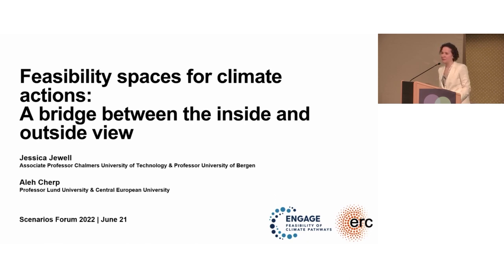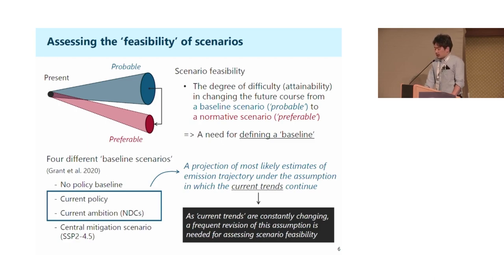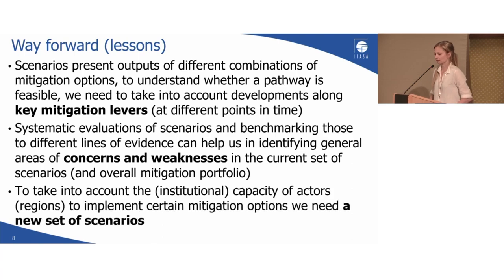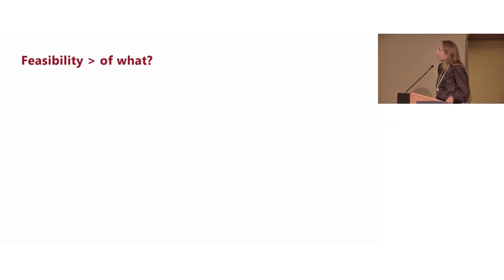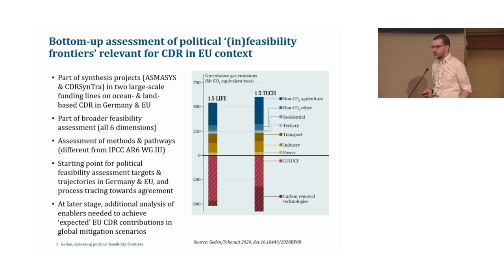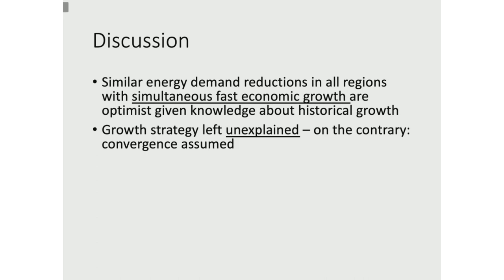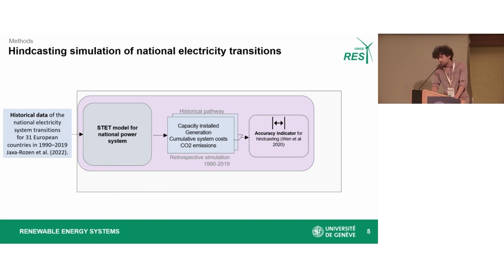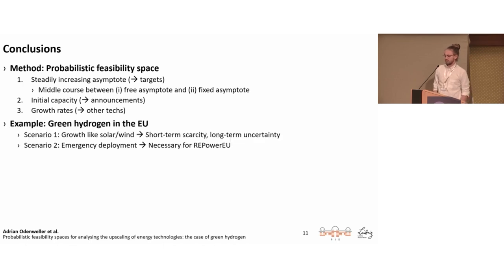Scenarios Forum - Session 48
The goal of the Scenarios Forum is to bring together a diverse set of communities who are using or developing scenarios for use in climate change and sustainability analysis to:

- exchange experiences, ideas, and lessons learned;
- identify opportunities for synergies and collaboration; and
- identify knowledge gaps for future research.